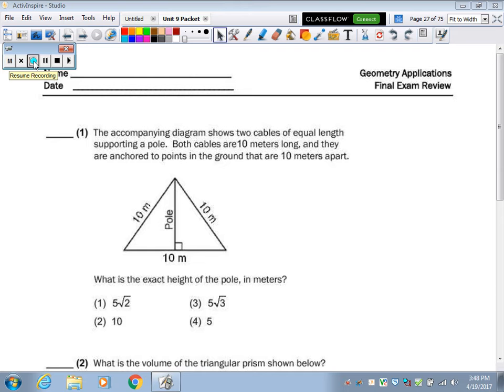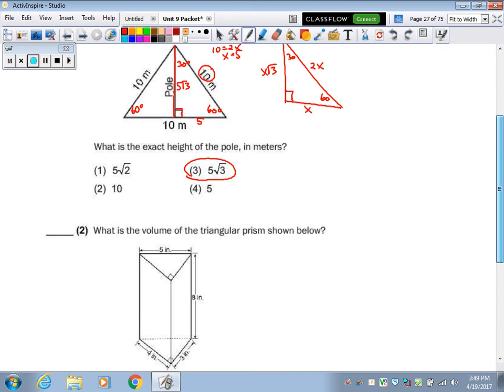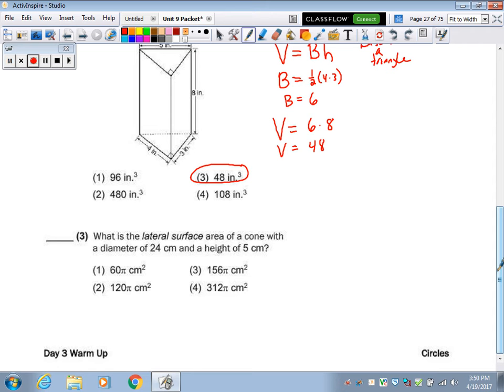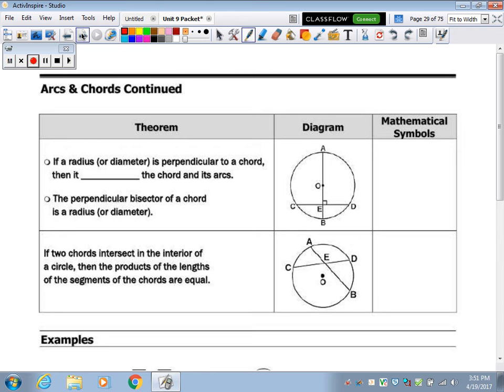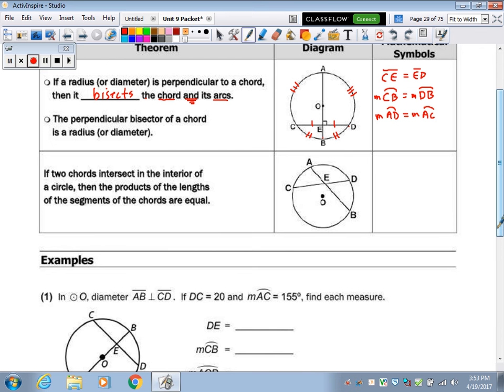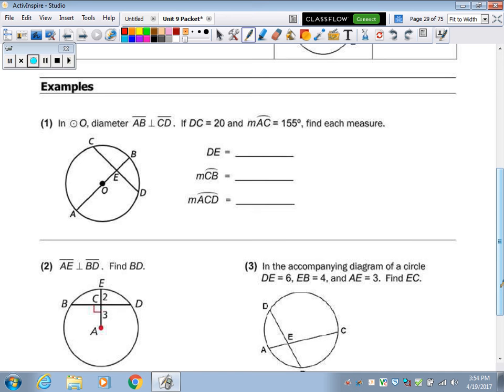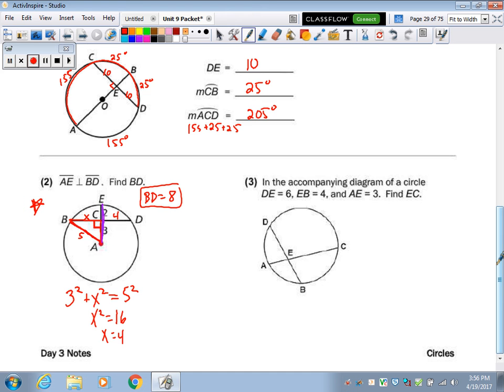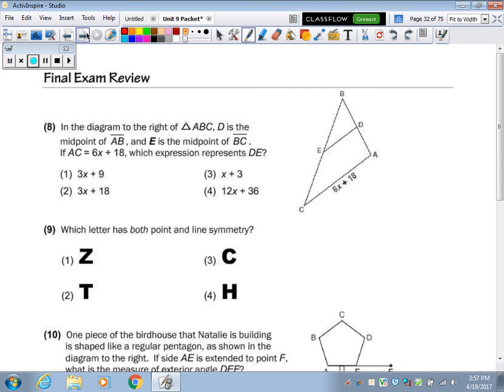Circles Day 3 Notes